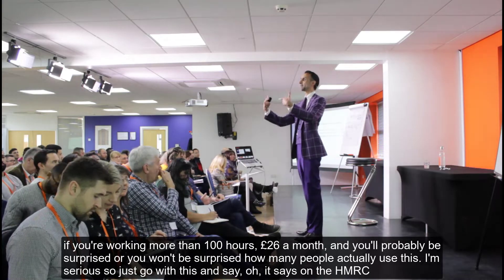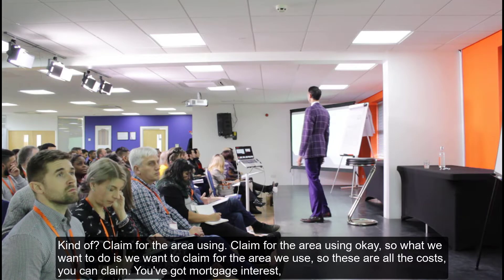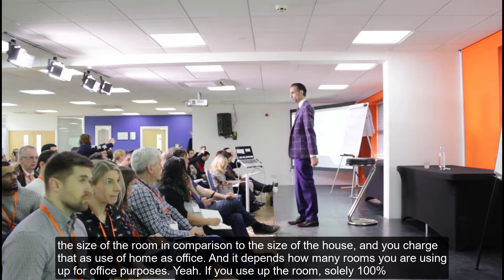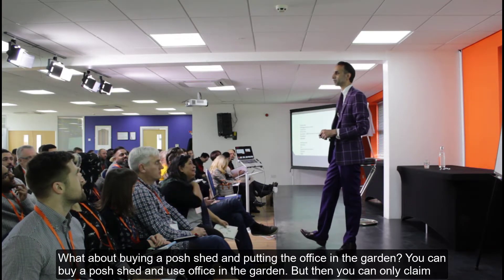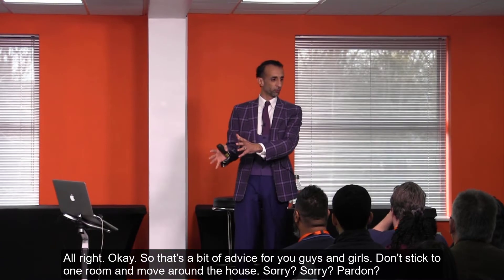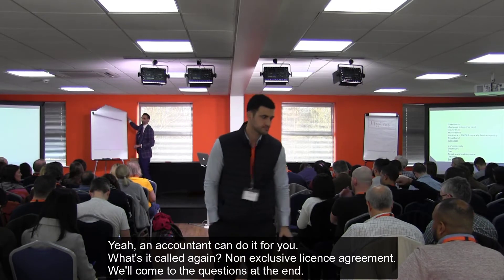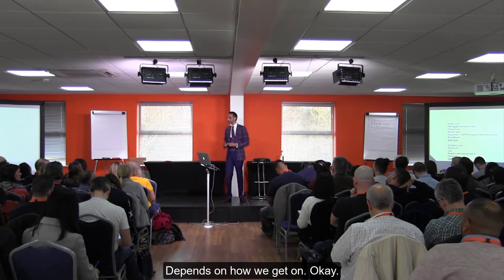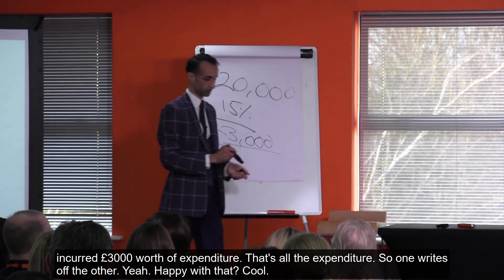Using Home as an Office - WHAT and HOW can I claim expenses??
I explain different ways to claim for expenses if you use your home as an office.